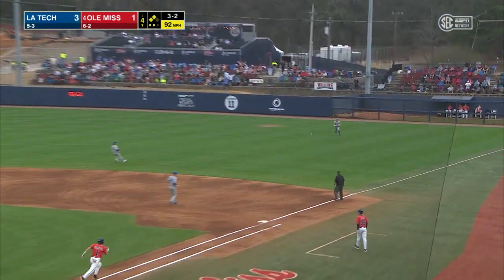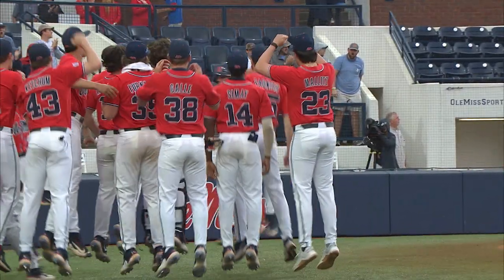HIGHLIGHTS | Ole Miss defeats LA Tech 4 - 3 (3/1/23)